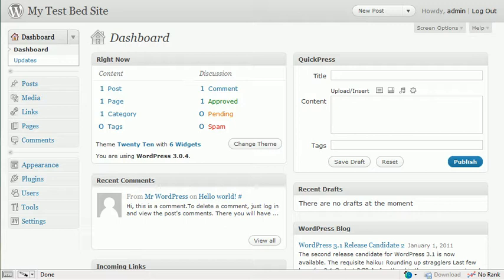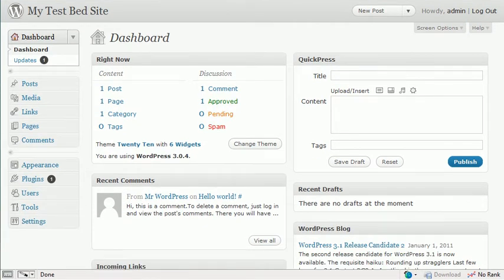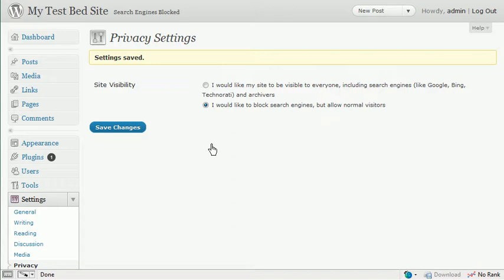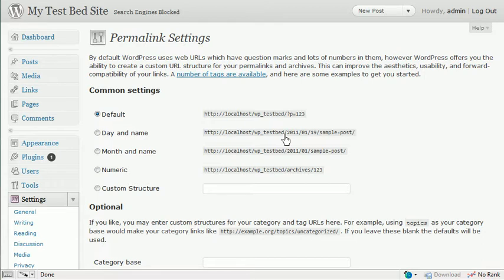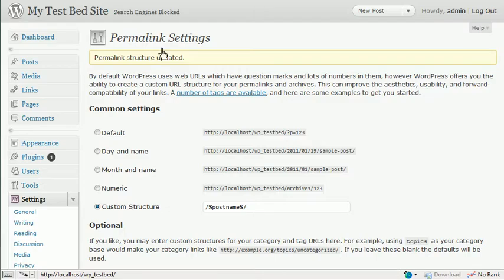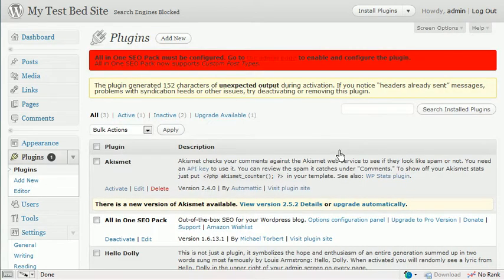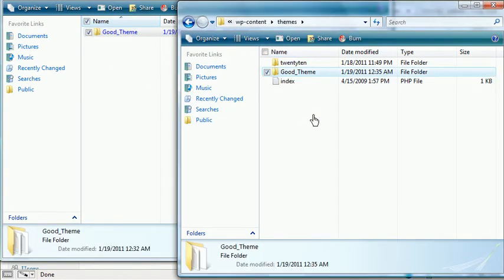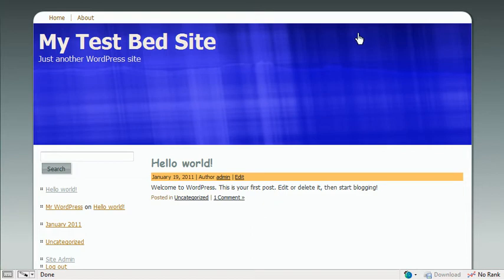Setting up a webserver locally on your Desktop PC - Part 4 Tweaking Wordpress Install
This is the 4th part of the tutorial series showing you how to install a local webserver on your Windows PC and run Wordpress. This essentially means that you do not have to worry about breaking your production sites hosted on a remote webserver/datacenter as you can test everything locally without having to touch your hosted websites. There are plenty advantages and reasons you will want to run a local webserver! And we'll show you how.

Part 4 shows you how to tweak Wordpress.

Once you have followed video 0001, if the server did not start, look
in your "Start" menu for "WampServer" OR in the quick launch area.

Click on the program to start the server locally.

There should be a icon in your taskbar now. It may say "offline". This
only means that it is "offline" to other computers, not the one your
are sitting in front of now. Putting it online makes the server visable
to other (if any) computers on your local intranet.

Then open Firefox (or IE) and type in: localhost

If you installed the server on your C: drive in the default directory,
your files such as HTML files or Wordpress installs will be located in:

c:\wamp\www

The "www" folder is where you will be placing all folders and files.

Think of the "www" folder just as you would your "public_html" folder
located on your internet web hosting account such as Hostgator.

Refer to video 0003 to use the famous "5 Minute Install"

After setting up the mySQL database using "phpmyadmin", use this URL in
your browser window to start setup of Wordpress:

localhost/FOLDER-YOUR-CREATED/wp-admin/install.php